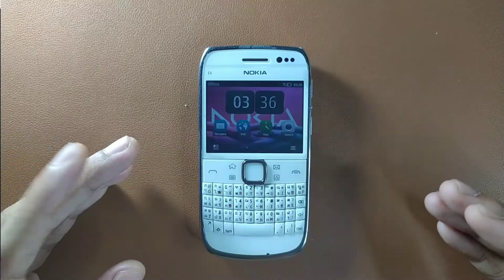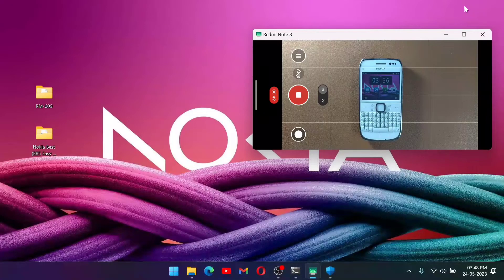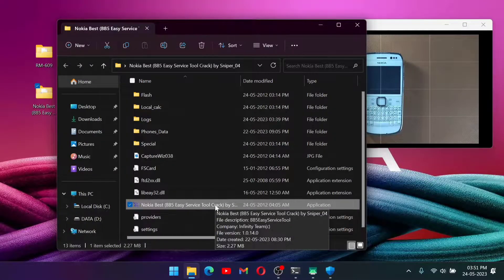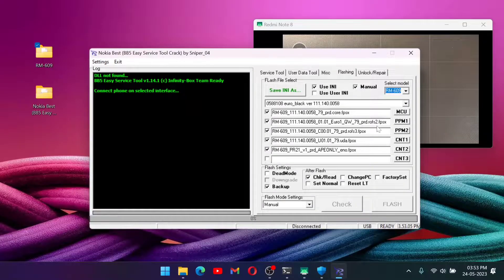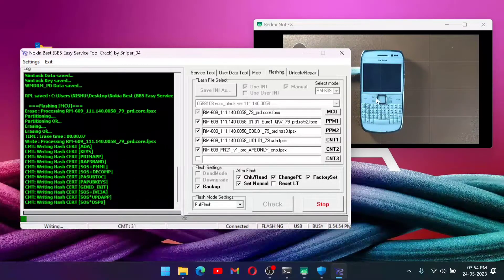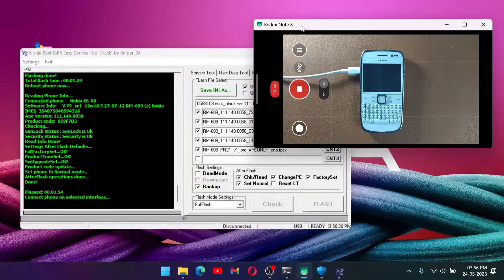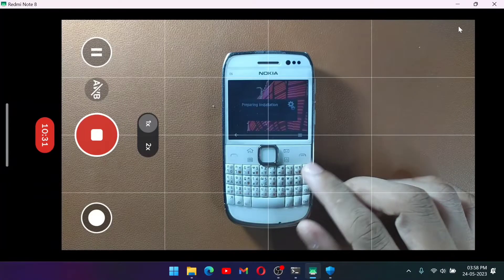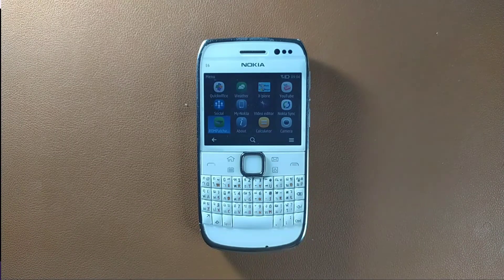Flashing Custom Firmware on Nokia | Step by Step Guide